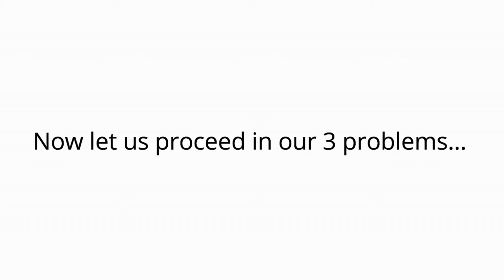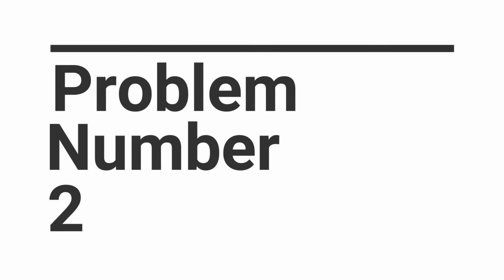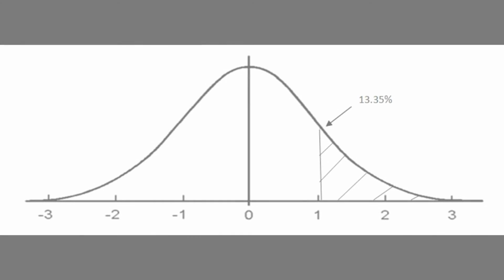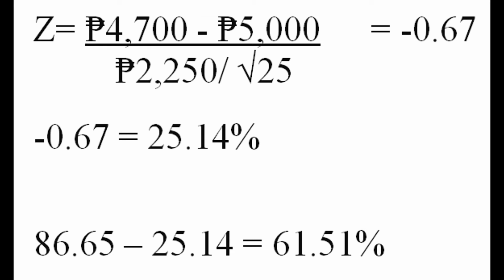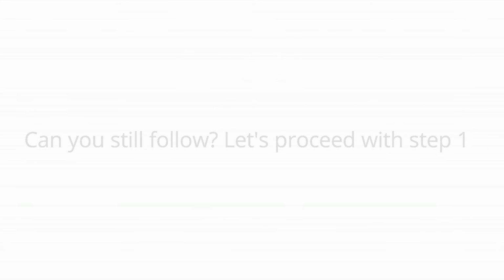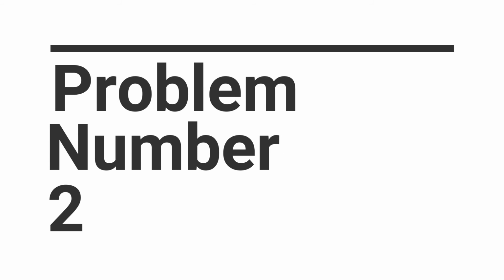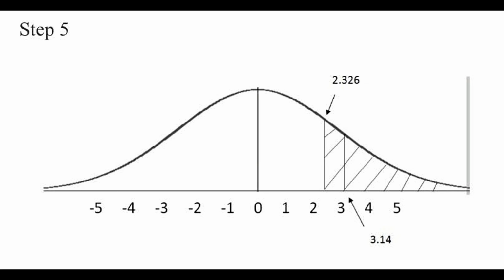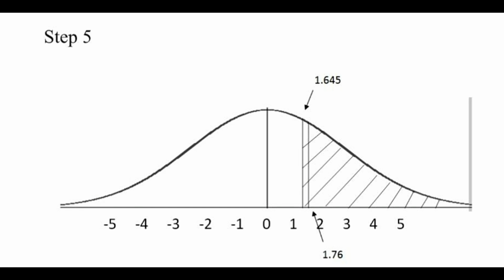G5 Stats P1